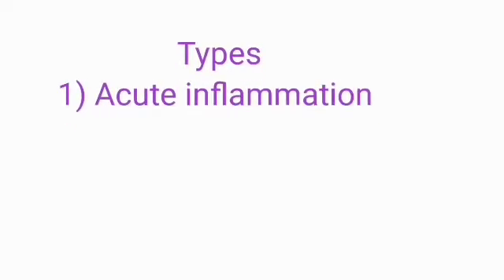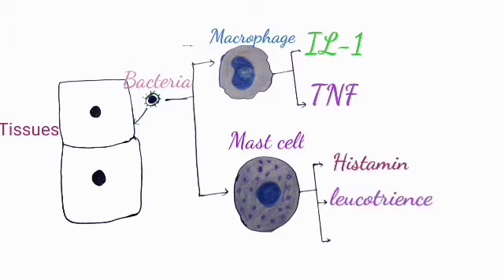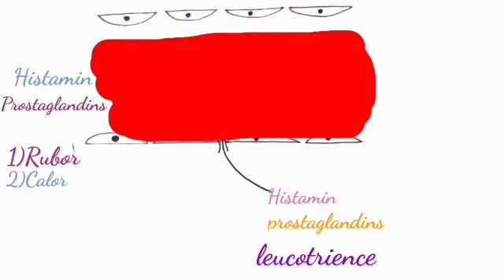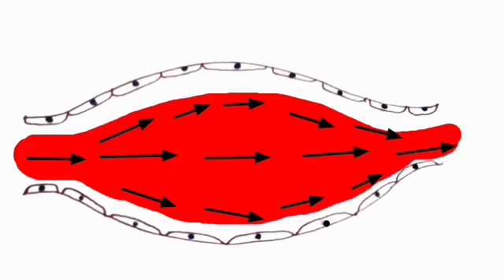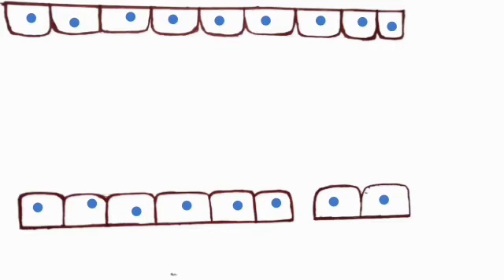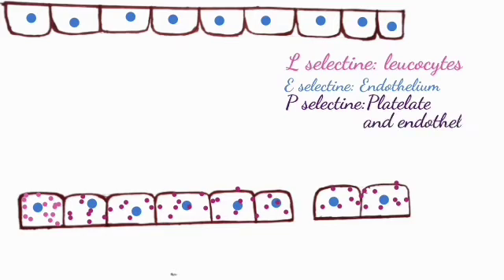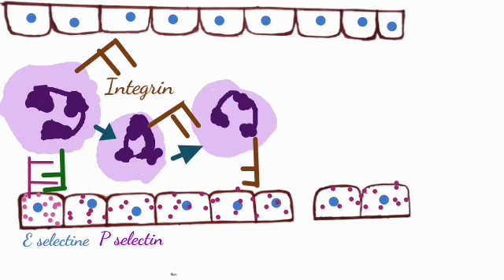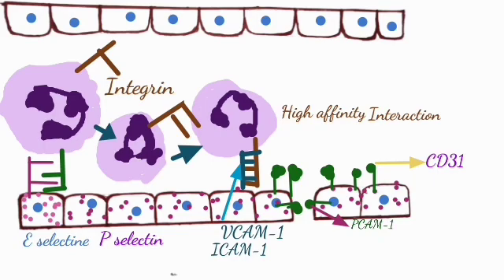Acute Inflammation(A crystal clear idea within 9 minutes)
Inflammation is a response of vascularized tissue that delivers leucocytes and agents of host defense from circulation to tissue in order to eliminate the offending agents.

Inflammation is two types
1) Acute inflammation
2)Chronic inflammation.

In this video I have discussed in details of acute Inflammation.